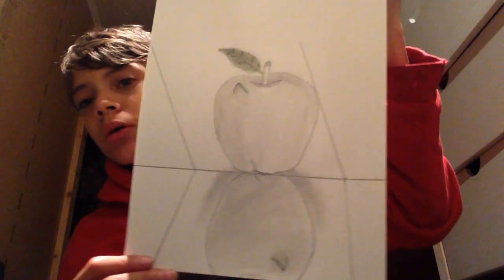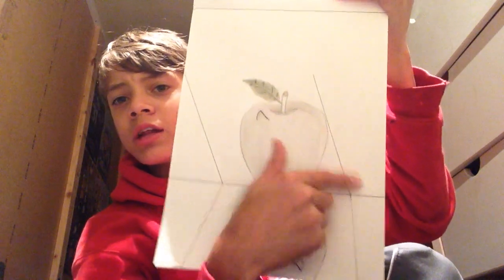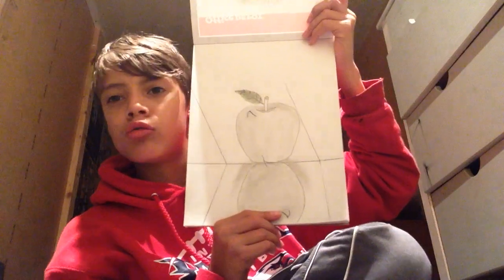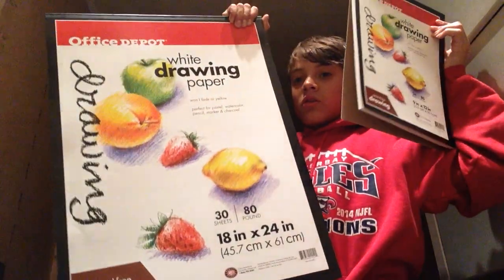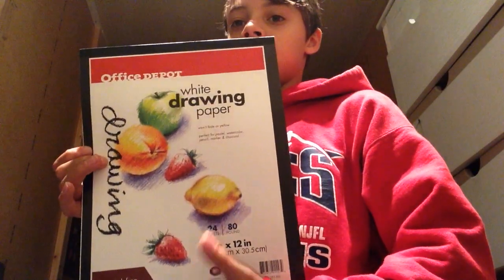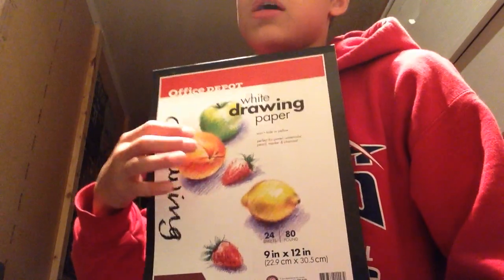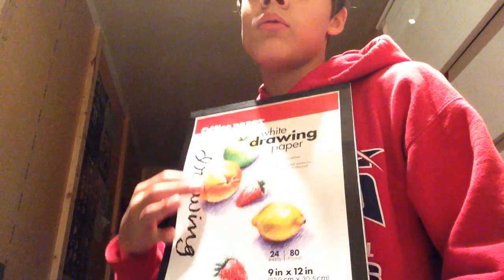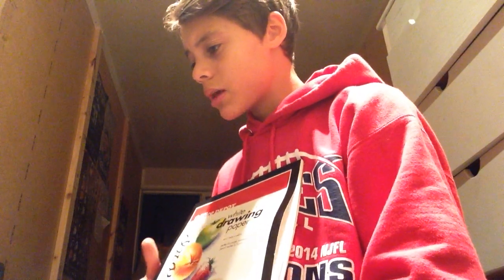how to draw an apple part 2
I always want to get feedback from you guys on what I should be doing better or just future ideas on future videos